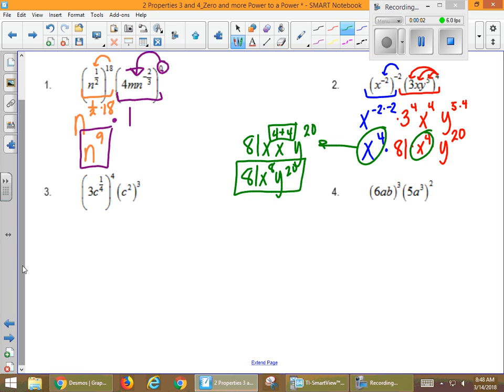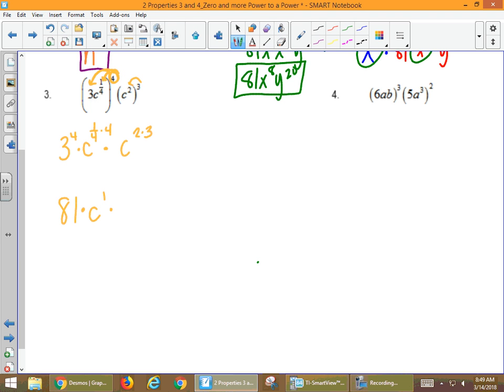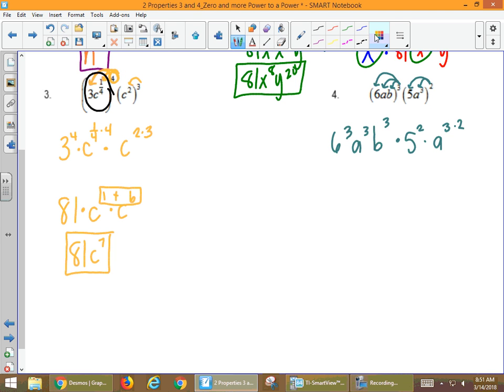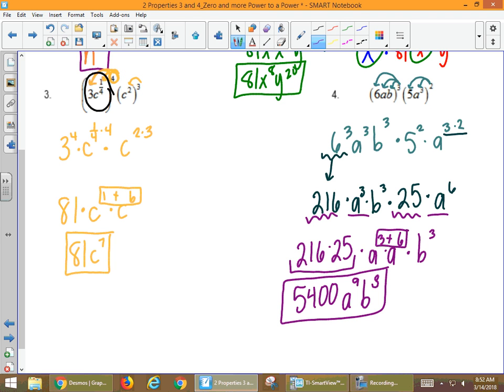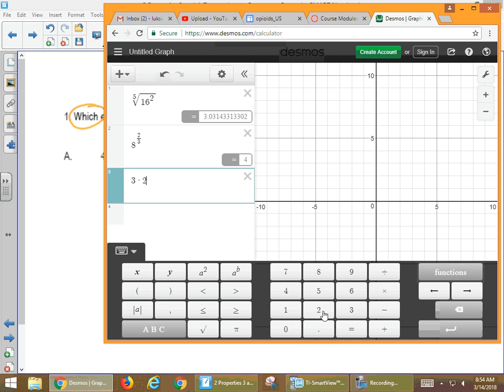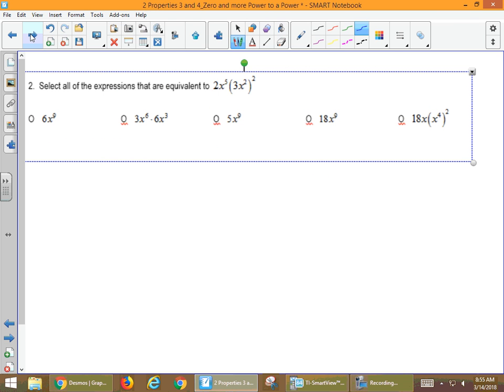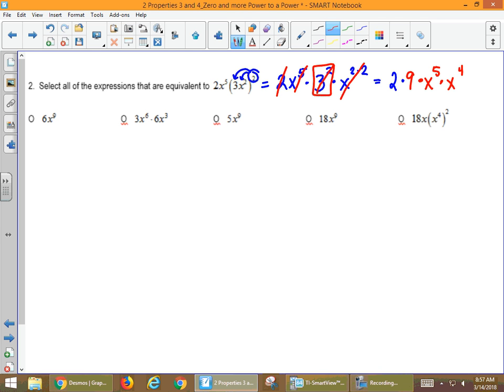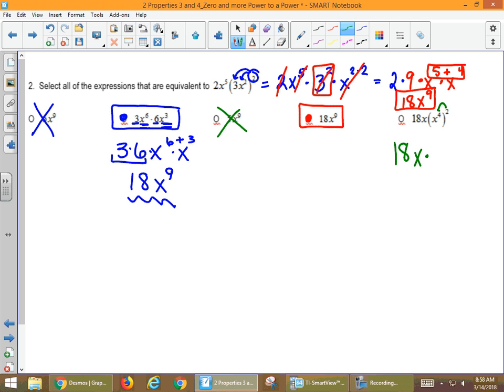Exponent Rules Day 2 Part 2